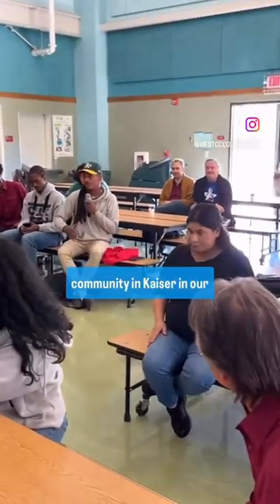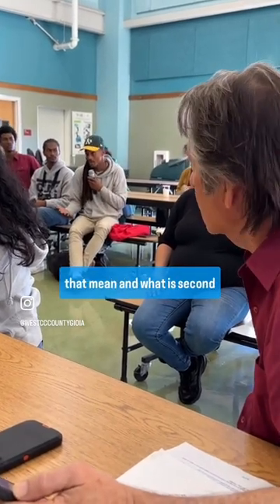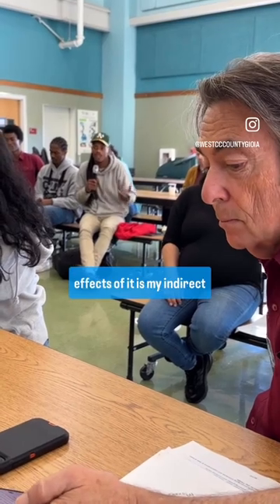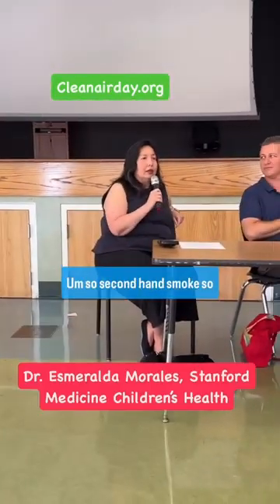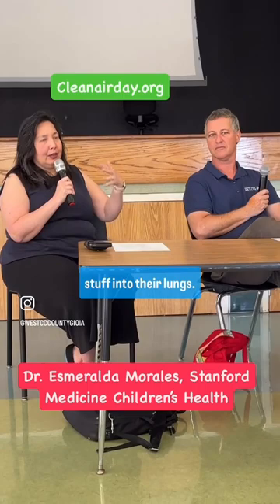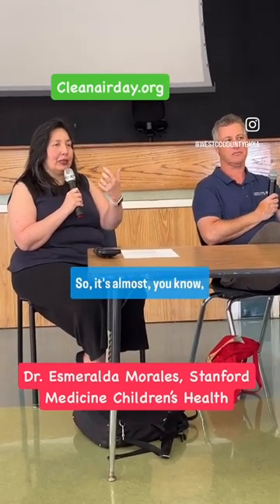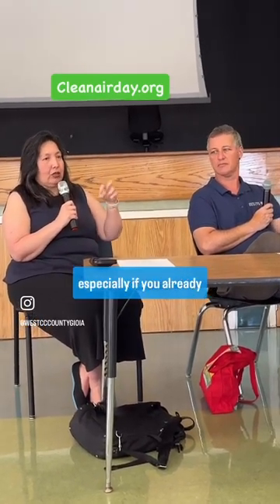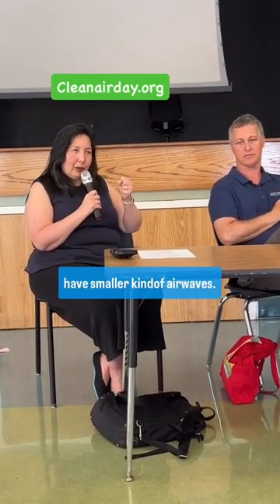youtube video #-92U32Obbzc